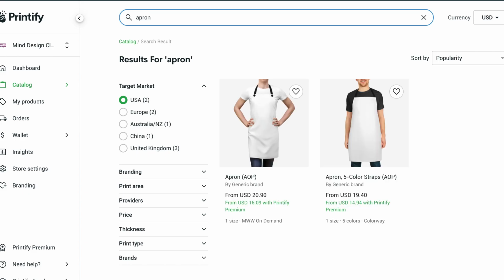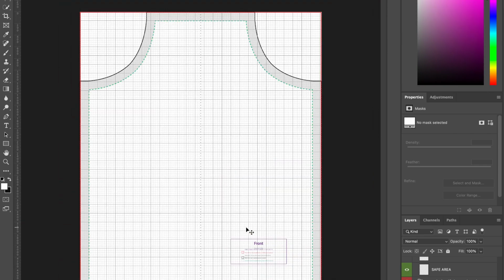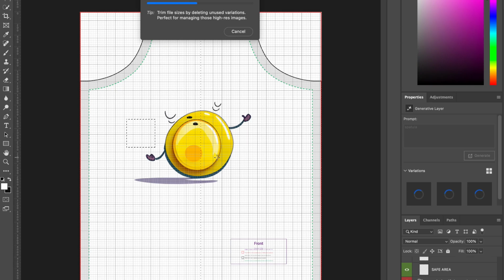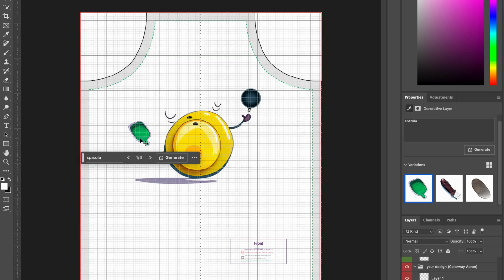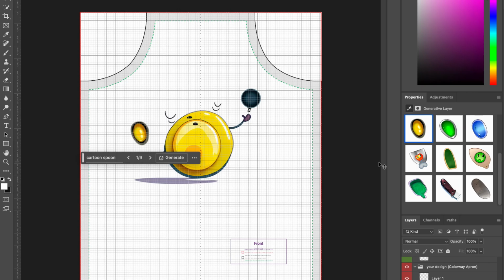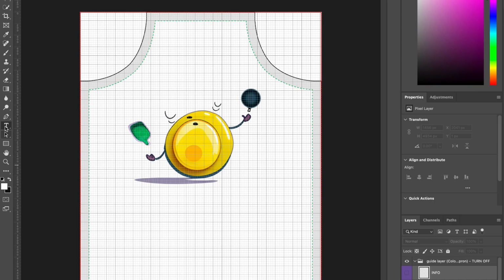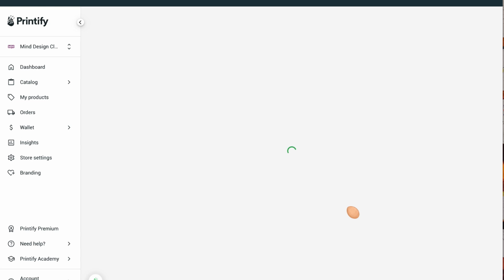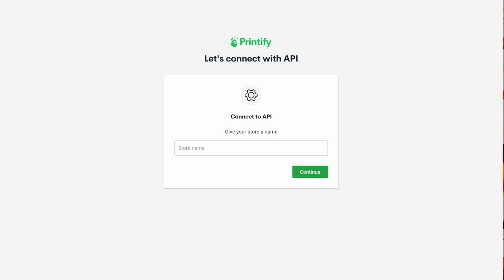How To Use AI to Create Artwork Products for Your eCommerce Store - Work From Home Cash Flow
You can now use AI to create artwork for you. In this video tutorial, I am showing you how to use Adobe Photoshop's new AI feature to create graphics for you, and how you can upload AI artwork to Print-on-Demand products to sell on your eCommerce store.

Things you need to know before:
Know “AI prompt” on software like ChatGTP to give you the results you want.